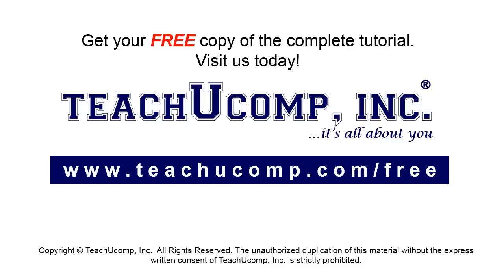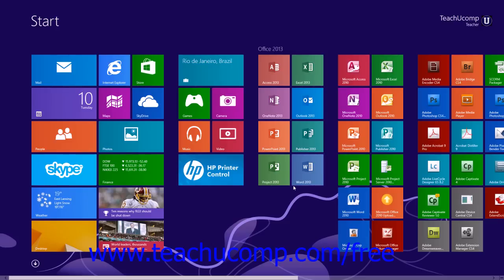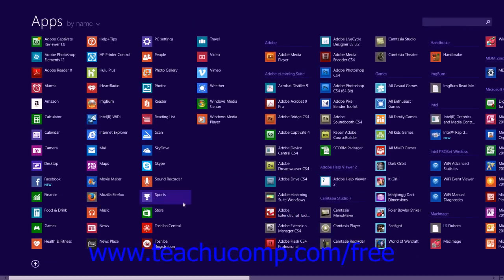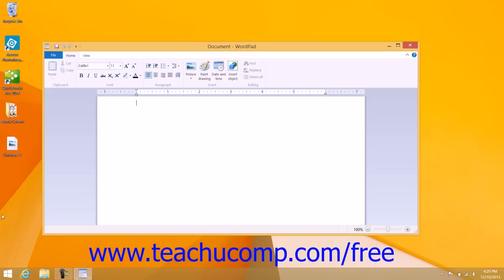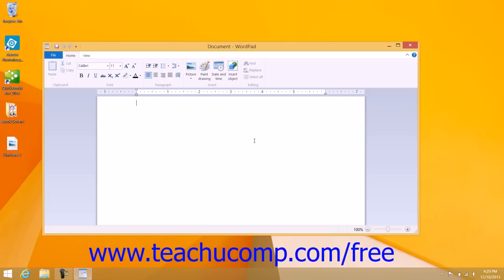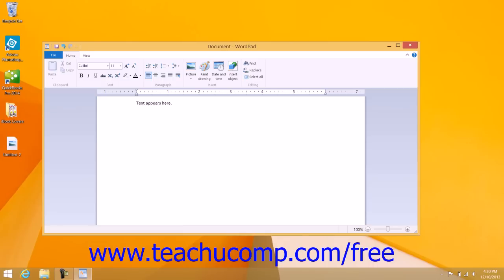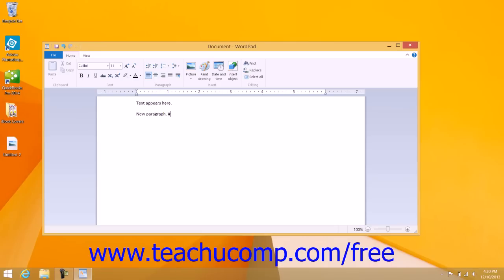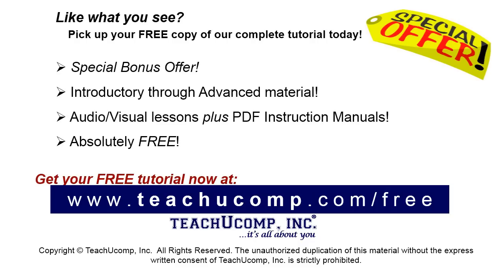Windows 8.1 Tutorial Starting WordPad and Creating a New Document Microsoft Training Lesson 7.1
Learn about Starting WordPad in Microsoft Windows - the most comprehensive Windows tutorial available. Visit us today!